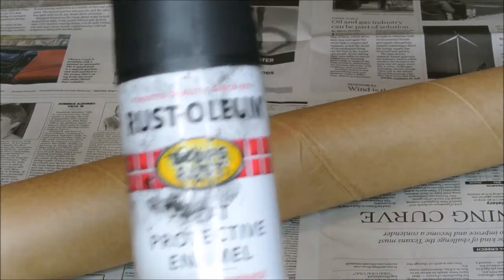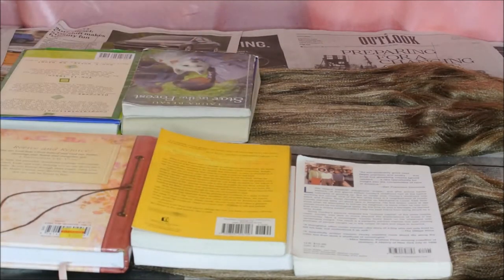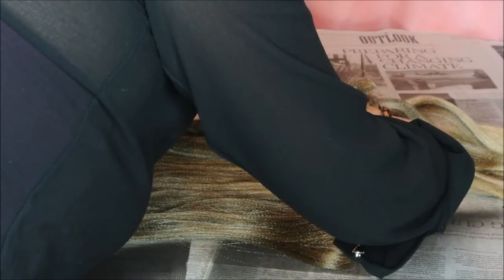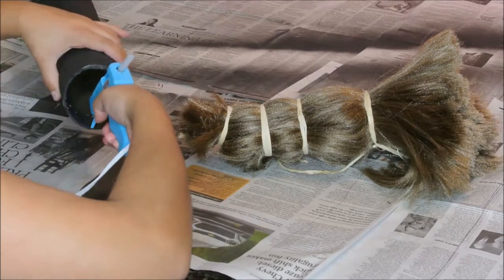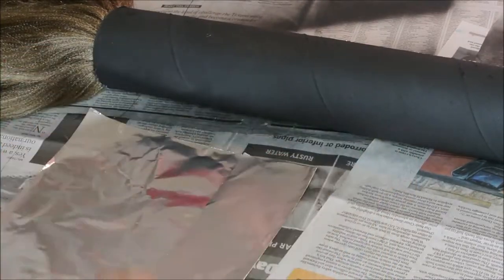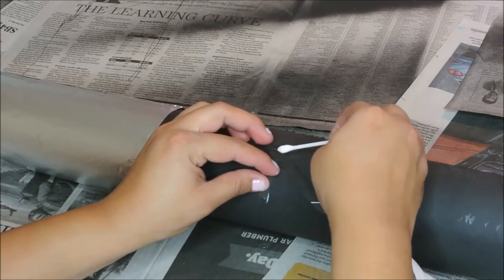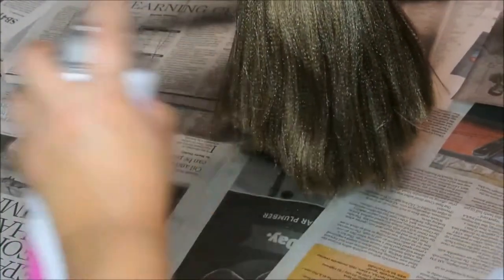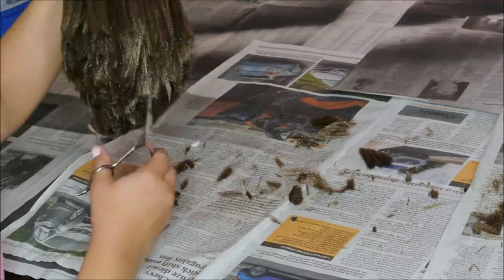DIY: Giant Makeup Brush || Crafting with Dianizle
Vanity/Makeup Room Decor.

Other than makeup I love to do crafts too, more diy videos to come in the future.